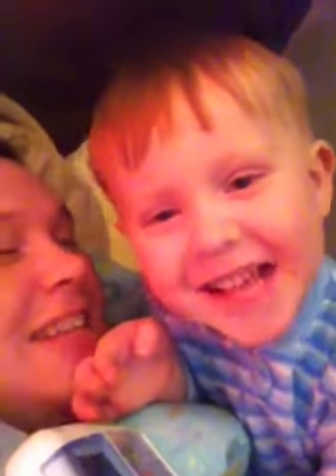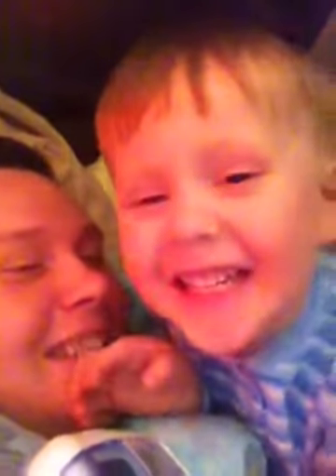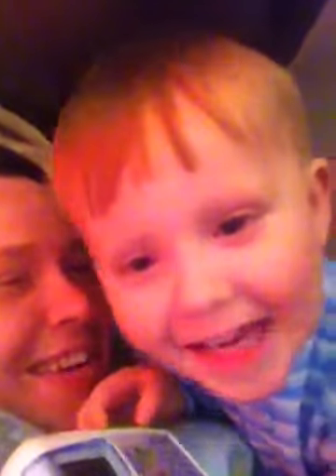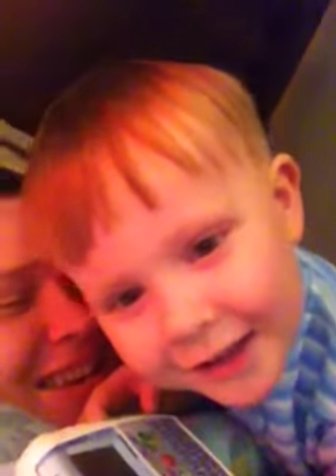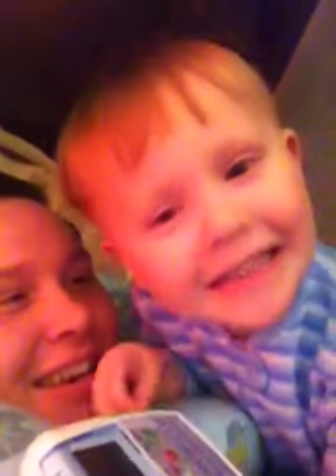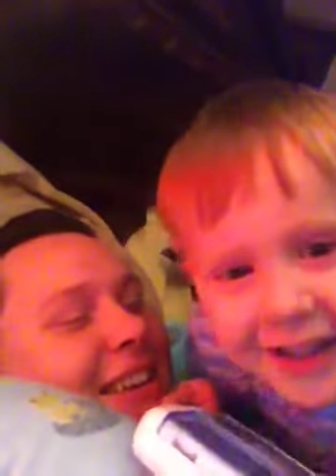My stubborn Canadian son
Seth green arguing with Donnie Green.